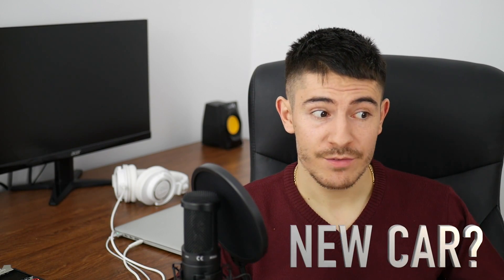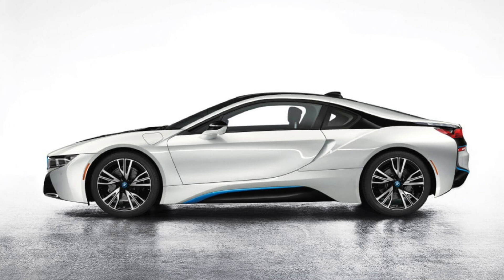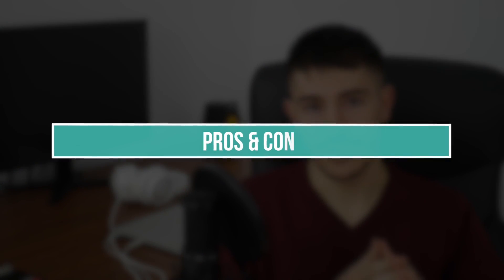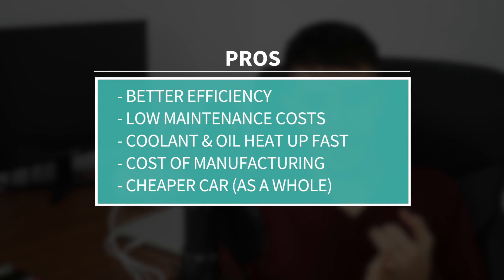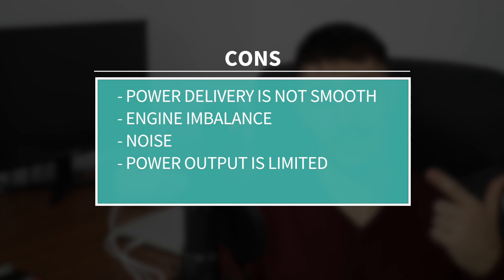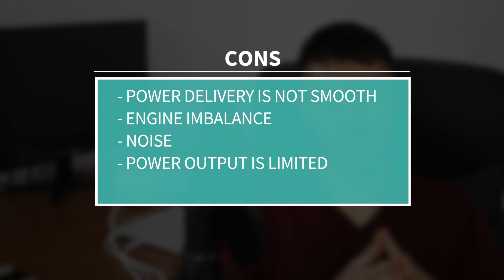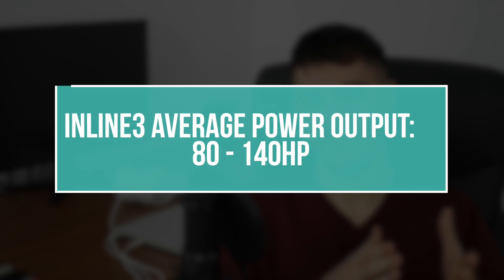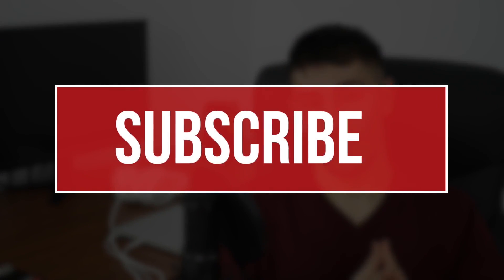Should You Buy an Inline 3 Engine?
The Fun Part - Don't miss it - 5:18

Video Gear

Main Camera - Panasonic DMC G7
Lens - Lumix 25mm ASPH f1.7
Second Camera - GoPro 5 Session
Audio Recorder - Zoom H4n Pro
Condenser Microphone - Audio Technica AT2020
Headphones - Audio Technica M50x
Microphone Arm - Neewer

Should You Buy an Inline 3 Engine? Learn more about Inline 3 Engines in this video - pros, cons, reliability & more!

Right now, in 2018, there are more and more car manufacturers which produce inline 3 engines, and the reason is a simple one - they were forced to downsize engines, and if the engine is too small, an Inline 4 would make the cylinders way too small.
Inline 3 cylinders are more popular in Europe than other parts of the world, but anyways, here are the pros and cons of owning an Inline 3 engine.

Now, let’s talk about the pros

 - the engine is lightweight
-  it’s cheap to manufacture, so basically, the car as a whole is cheaper
- the coolant and the oil heat up quicker, so a gas engine with an inline 3 configuration is excellent around town, especially during winter
- less cylinders, less moving parts, less friction, which means, less power loss
- less oil, less coolant which means maintenance is also cheaper for the owner. If you had a V10, you would need 10L of oil on one change, if you had a V8 around 7 to 8L, for an Inline 6 around 6.5L and for a common Inline 4 you would need anywhere between 3.8 to 5L. For an Inline 3 you would need anywhere between 2.5 and 3.5 L of oil.
- good fuel economy for normal driving conditions
And now, the cons…
- More vibrations than an Inline 4
- Power delivery is NOT smooth at all
- Having an odd number will make the engine shake and vibrate and it’s not well balanced at all
- You can get too much power out of an Inline 3. However, BMW managed to get 231 horses out of the 1.5 turbo inline 3 engines used on the i3. And I think… that’s the most powerful Inline 3 actually.

From a classic Inline 4 you could get even 400HP on a production car, like you do in the Mercedes A45 AMG. These engines are not designed for performance, they’re designed for low emissions, low fuel economy, low costs, high volume sales, and normal driving conditions. Don’t expect to go with your Inline 3 on Nurburgring.

An important mention would be on reliability - I can’t say that they’re less reliable than an Inline 4, because it really depends, but I can say that if you do maintenance on time and you drive it normally, as it was designed to, you could expect to have a reliable vehicle over here, so it really depends on the driver and driving style.

End Screen Credit - No Copyright Motion Graphics